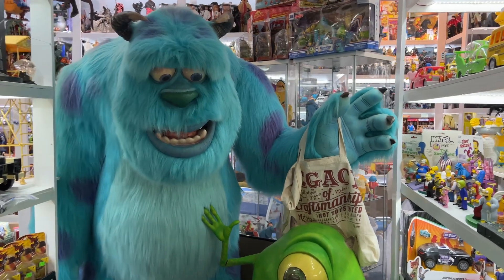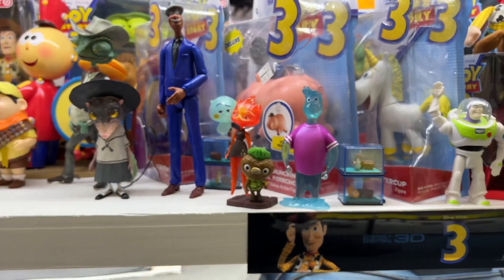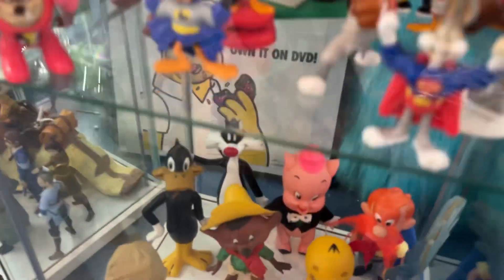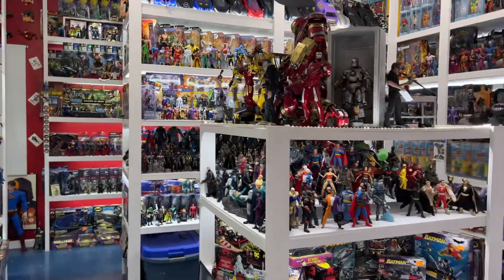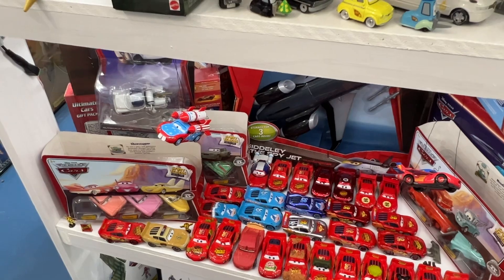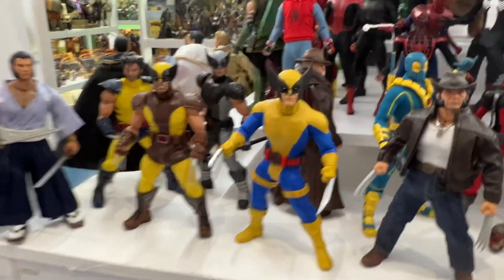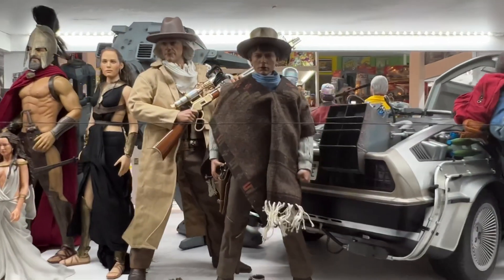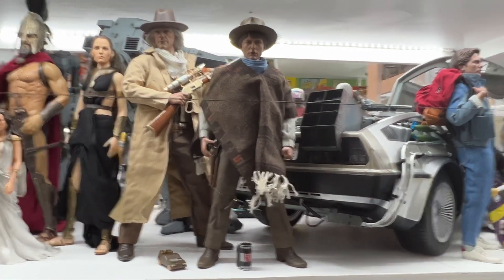CIOPCC Acquisition Report- 082523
This week at the CIOPCC I picked up a few things in five different licenses, including some vintage! There’s Bus Bunny, and Elemental, and Cars, with some Marvel and Back to the Future for good measure.